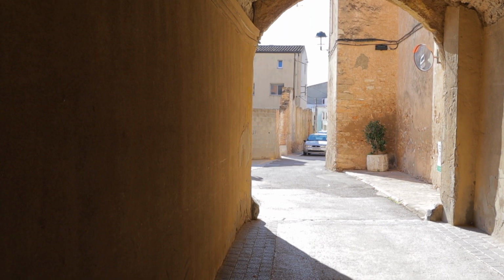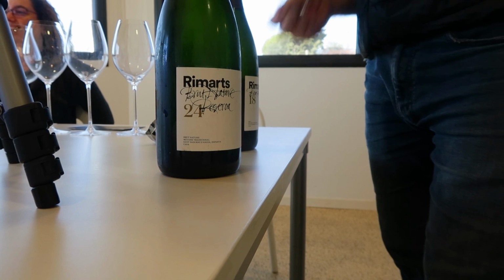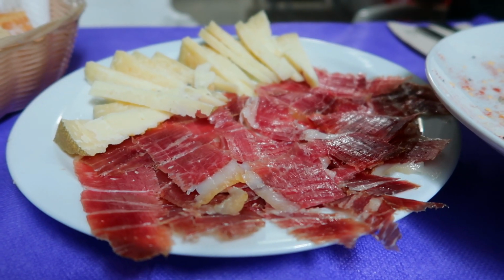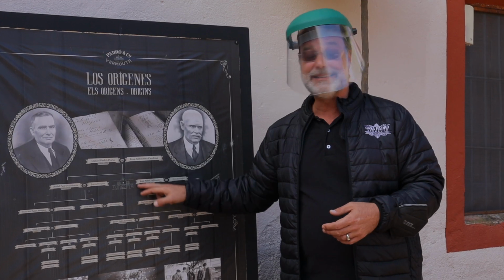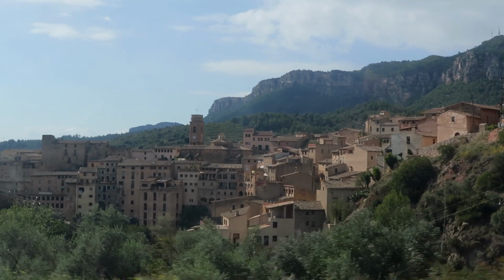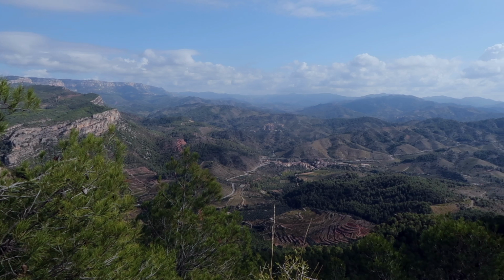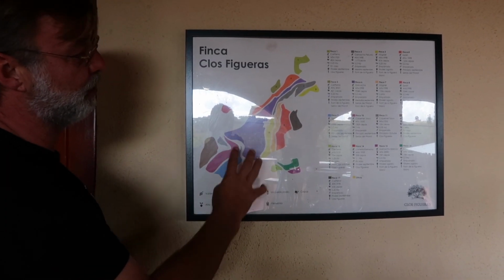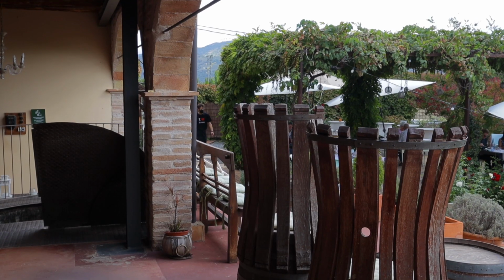What makes CATALONIA special? The search for great Priorat, Cava, & more…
Catalonia, Spain is home to great red wines and sparkling wines like Priorat, Monstant, and Cava. Join my Siniša and I on a journey through the great Spanish wine region of Catalunya.

Wines featured in this episode:
Rimarts, Cava
Bell Cros
Cellars Scala Dei
Clos Figueres

00:00 Intro
00:18 An alternative to Champagne, Cava
03:12 Spanish food at a Casal
04:22 Red Meat from Spain
05:36 Spanish Vermouth
07:36 Full-bodied Red wine from Spain
08:08 Red wines from Monstant
09:32 Priorat
09:54 Cellars Scala Dei
11:07 Best red wine from Clos Figueras
13:26 Best Wine Tour in Spain

Canon M50
Canon G7X Mark III
Deity D4 Duo Mic
Canon 22mm lens
Sigma 16mm lens
Zoom H4N
Manfrotto Mini-Tripod
Wine Necklace Holder